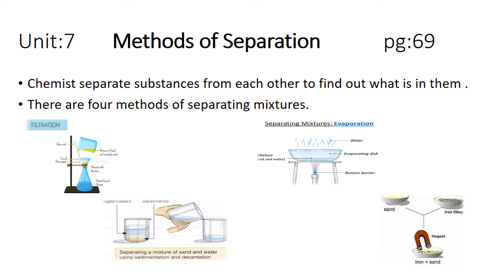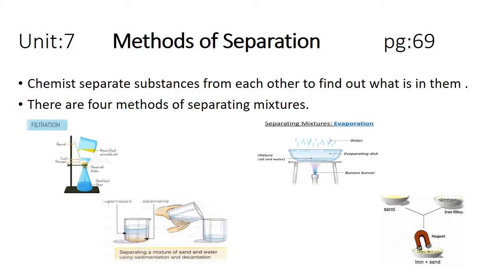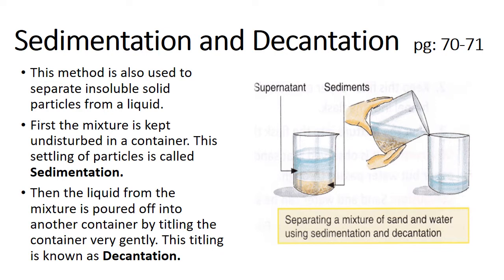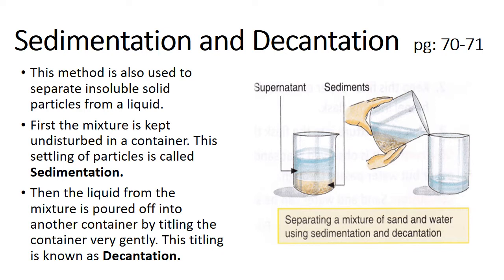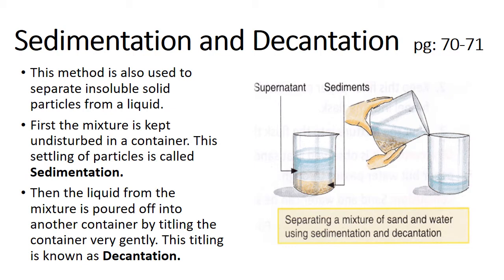New Oxford Primary Science grade 4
unit 7: Sedimentation and Decantation